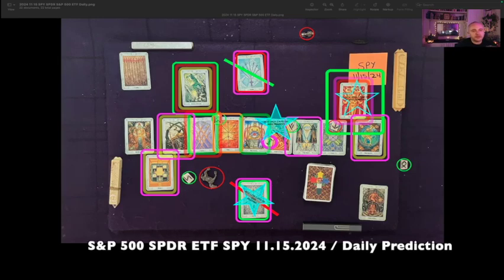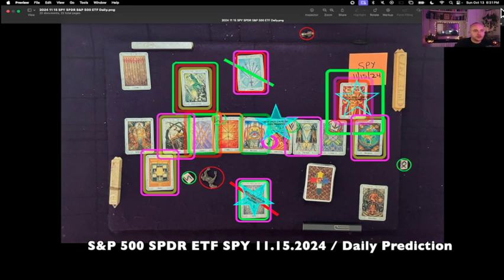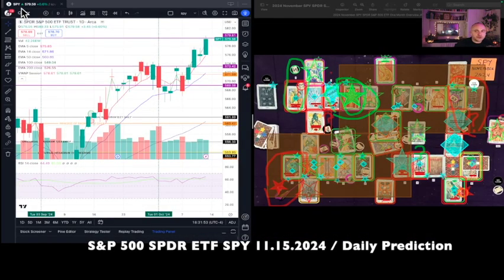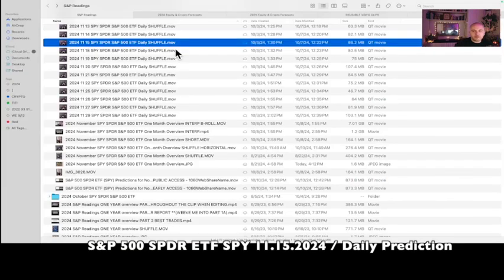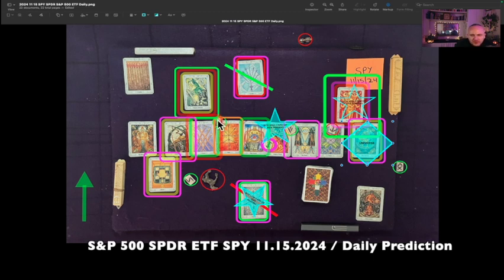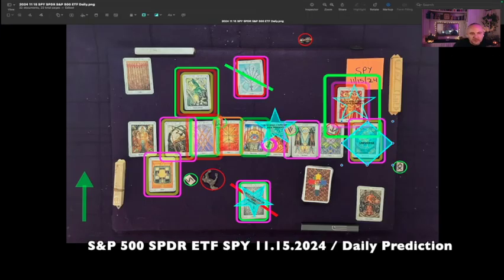Insanely Accurate S&P 500 SPDR ETF SPY Predictions for November 15, 2024